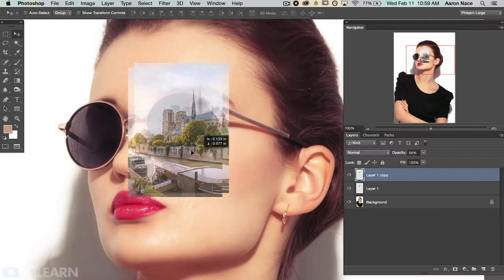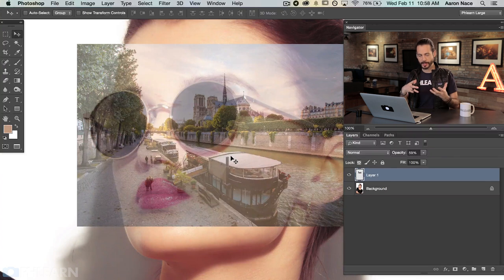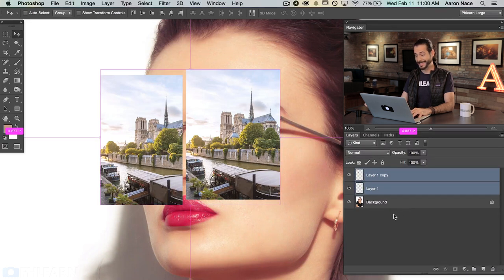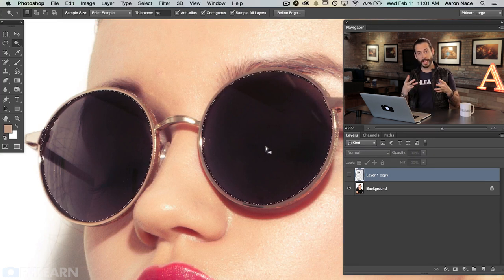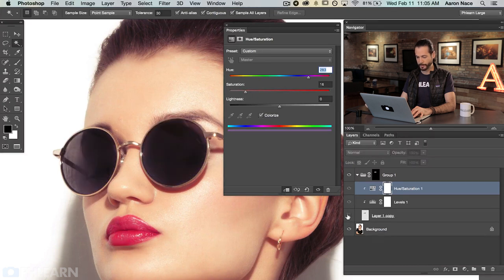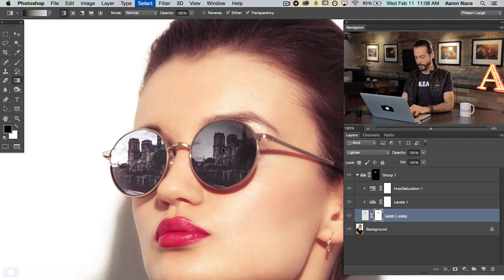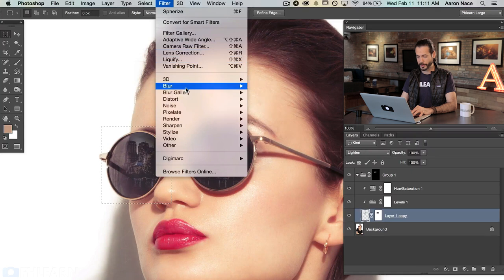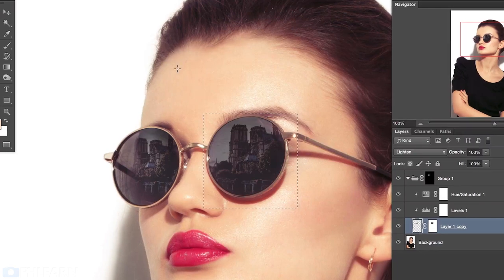How to Add a Reflection to Sunglasses in Photoshop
Adding a little Paris to your studio portraits is simpler than you might think! Learn how to add a reflection to sunglasses in today's episode.

Start by scaling the scenery down to the right size. Lower the opacity to see how it will look inside of the lenses. Be aware that only one of the lenses needs to look good, because it will be copied!

Next, select the area right around the lens with the Marquee tool. Go to Select - Inverse, then press the delete key. Now you should have a little square of reflection over one eye. Copy that layer and move it over to be on top of the second eye. Now make the reflection layer invisible and select the Magic Wand tool. We use this to select out the lenses (be sure that “sample all layers” is checked). Use the refine edge tool to soften or bring the edge in a bit. Group those layers with themselves and hit the layer mask button.

To style the reflection so that it doesn’t look fake, create a levels adjustment layer. Darken the darks and mess with the output levels so that it looks more like a reflection. You can add a Hue/Saturation level as well, to match the color from the original lens. In this case, we make it a little bluer and lessen the saturation.

Being able to see through the glasses a little bit is extremely helpful in terms of realism. We use a black to transparent gradient to select areas to be darker, and others to be more see-through.

Now the part you’ve all been waiting for…time to blow some minds! Select the layer that the reflection is on with the Marquee tool. Go to Filter - Distort - Spherize. From here it’s very simple to adjust the slider to a certain amount of curve. This bulges the image out and makes it appear less flat!

For more advanced Photoshop Tutorials be sure to check out our Phlearn PRO Tutorials. We offer the best Photoshop tutorials available online starting at just $14.99.